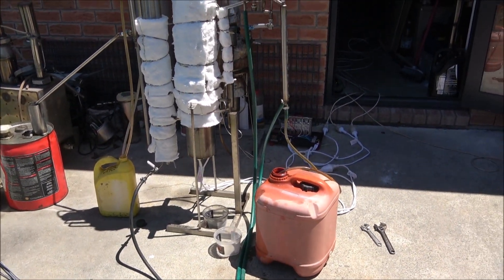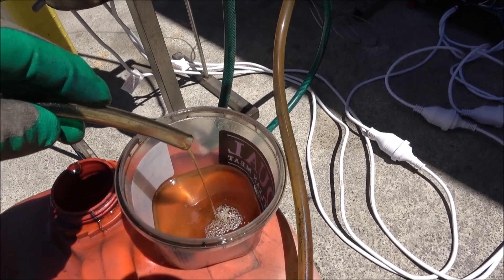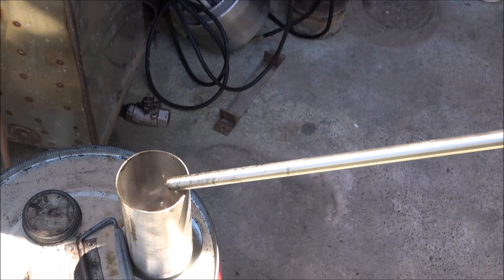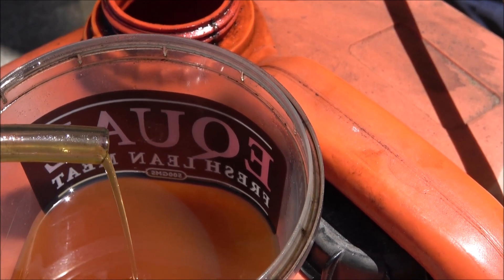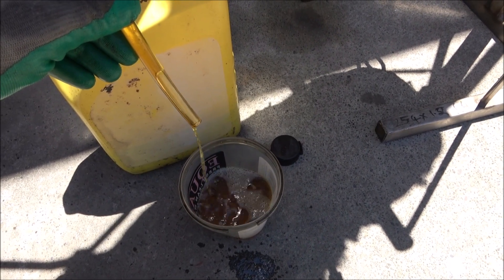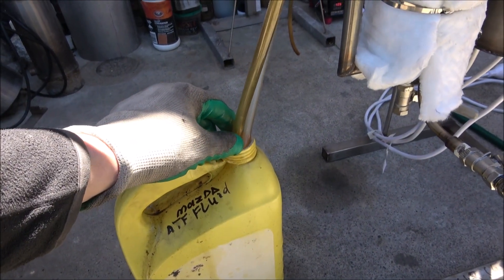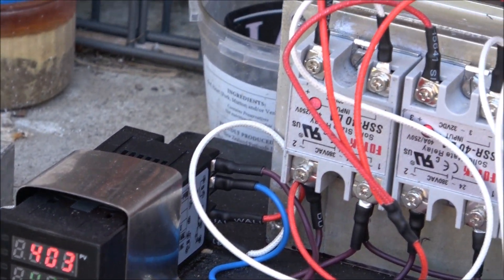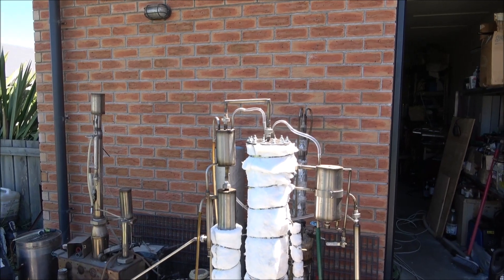WMO - waste oil to diesel 2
New oil distillation machine testing. processing waste motor oil into a usable diesel fraction,
Waste motor oil to diesel 24L per hour still construction plans